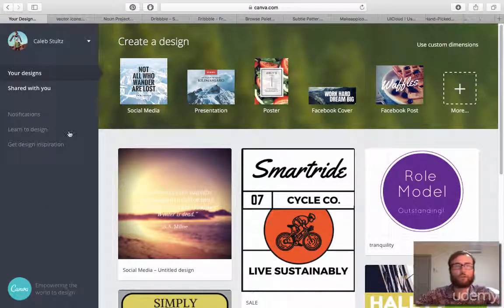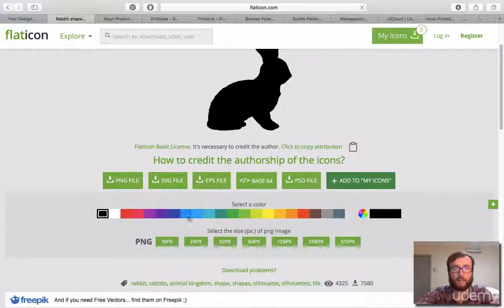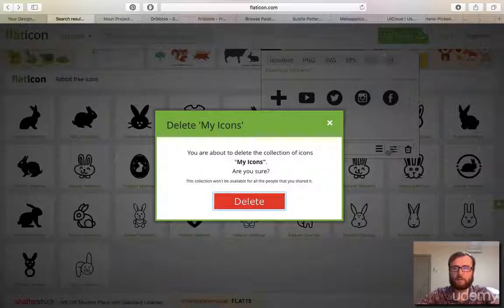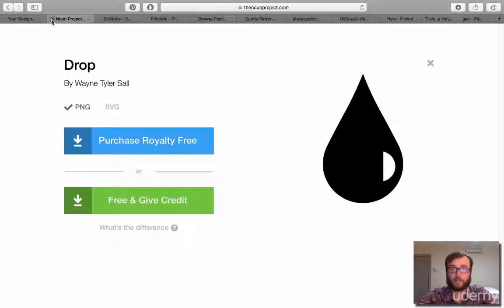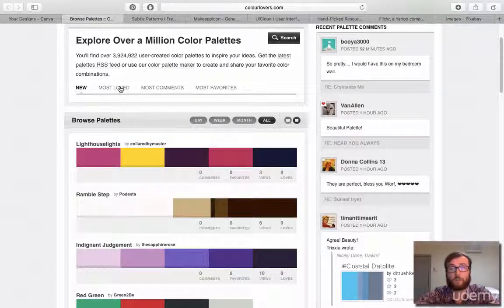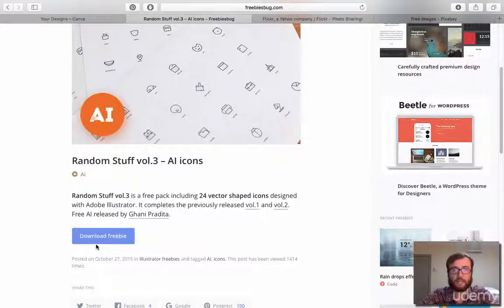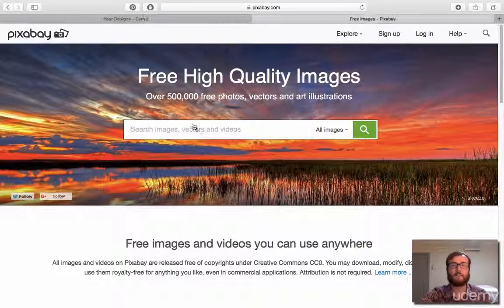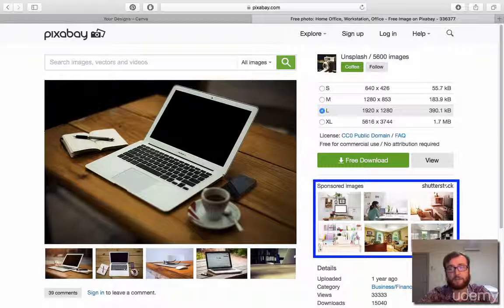Bài 8 Nguồn tài nguyên sử dụng để thiết kế